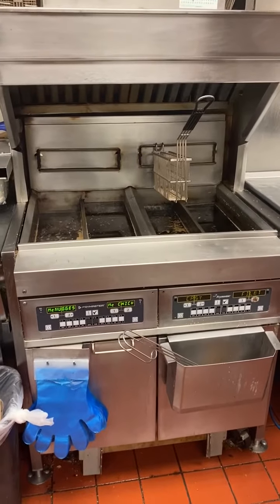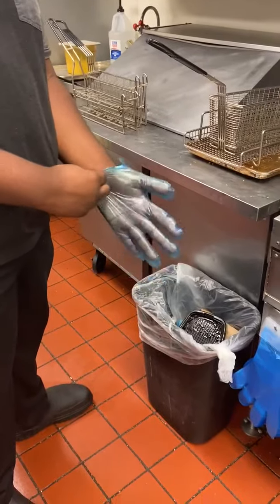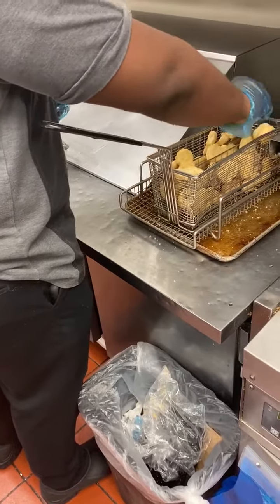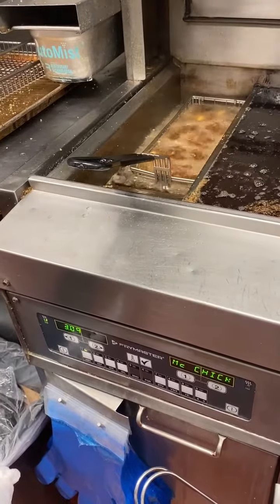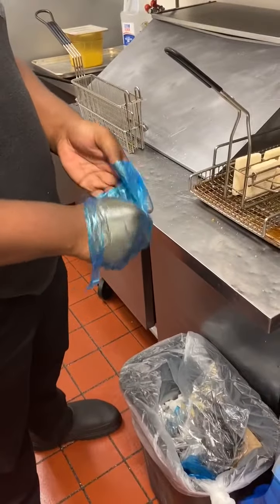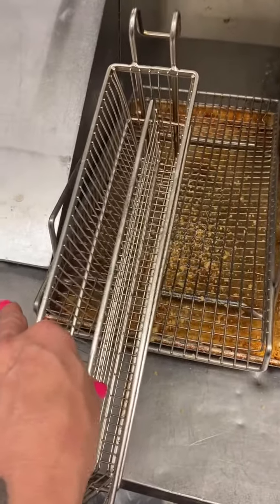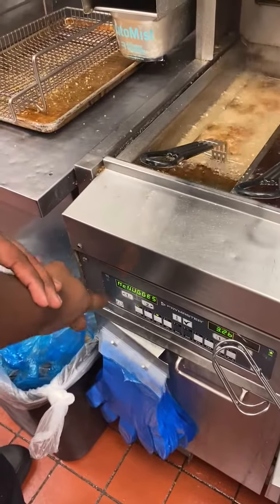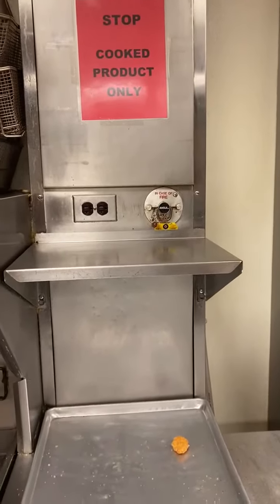Fried Product training Nuggets, McChicken, Crispy Chicken and Filet